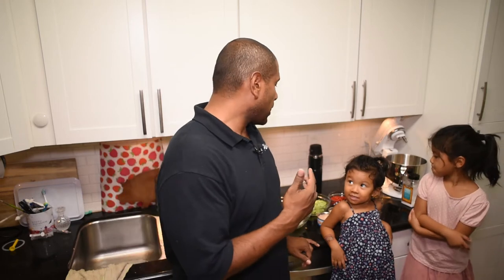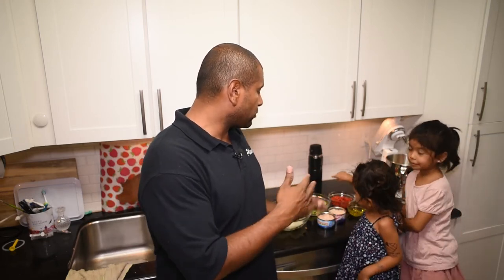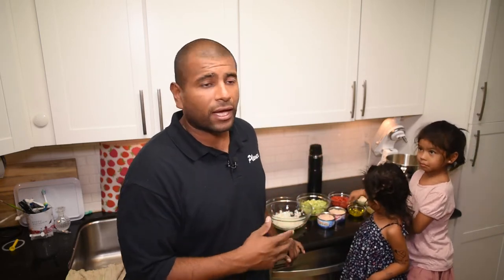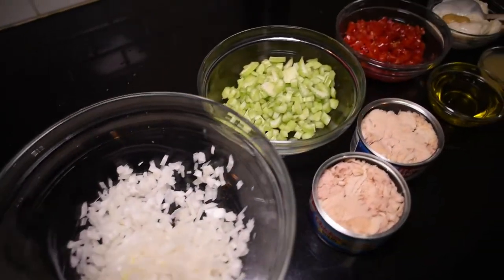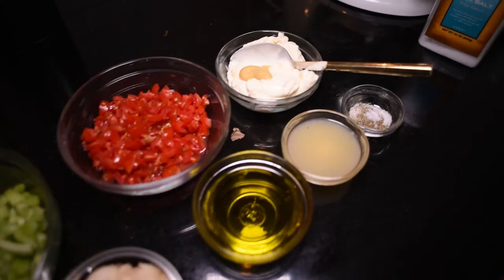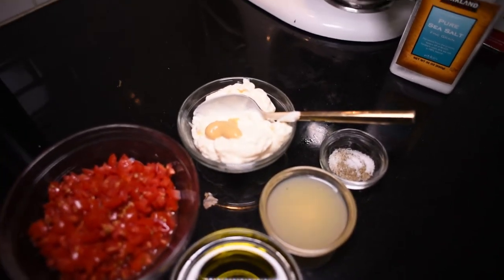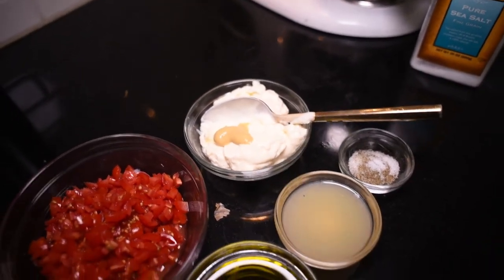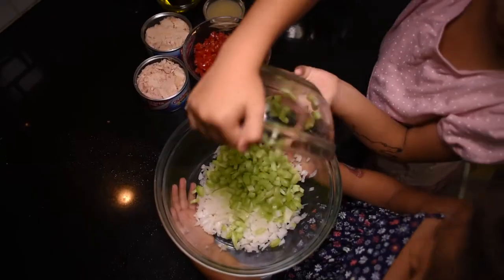Tuna Salad | My Go-To Keto Meal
Here's a simple but very versatile recipe that I'm confident will be one of your top 10 go-to keto meals. I would add the ingredients here but I think it's better if you try your own spin on everything until you find the perfect ingredients that work for you.